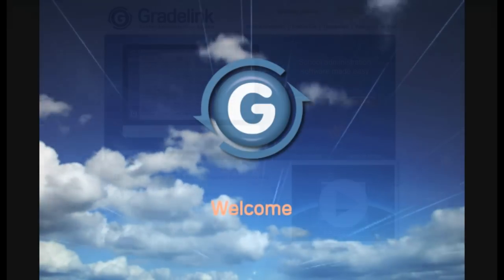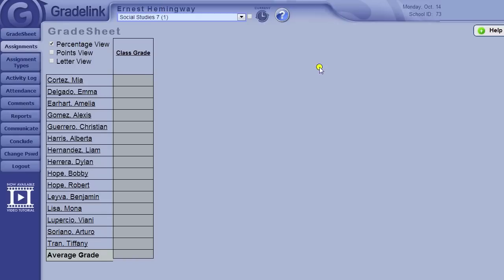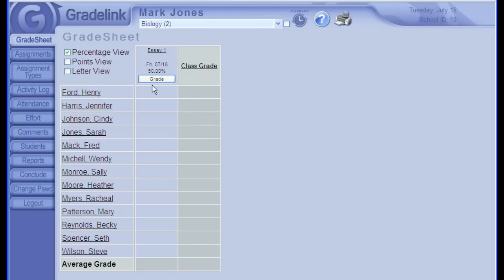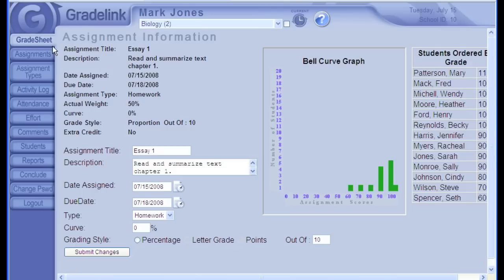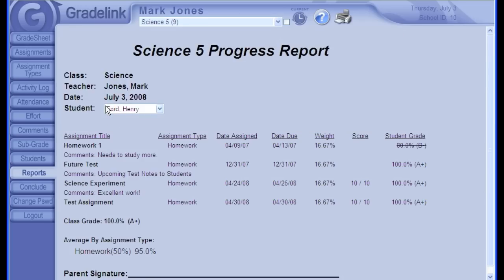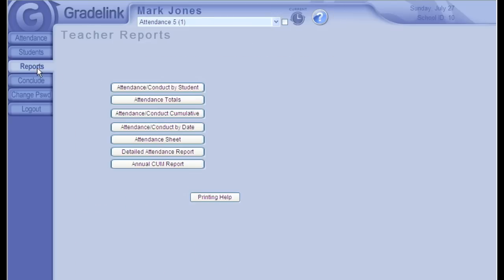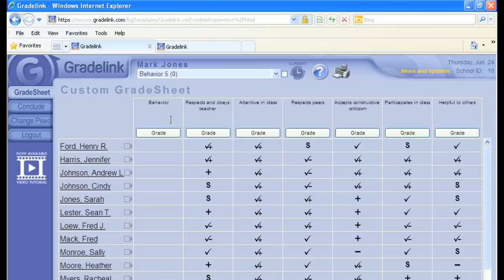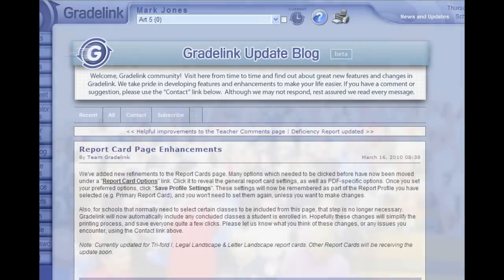Complete Gradelink tutorial for teachers who are new to Gradelink.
Learn how to use Gradelink with this easy-to-follow step-by-step tutorial. This is a great resource for teachers new to the SIS. Learn how to set up and use it to create and assign assignments, accept student work, view grades, maintain attendance records, run reports, and use the teacher’s portal.

1:45 Log In & GradeSheet
5:55 Assignment Types
24:45 Activity Log, Effort & Comments
25:55 Attendance
27:50 Populating Classes
30:02 Reports
45:55 Concluding Classes
49:55 Passwords & Security